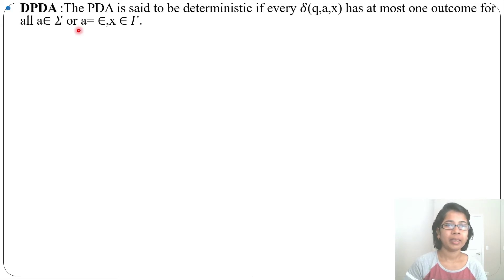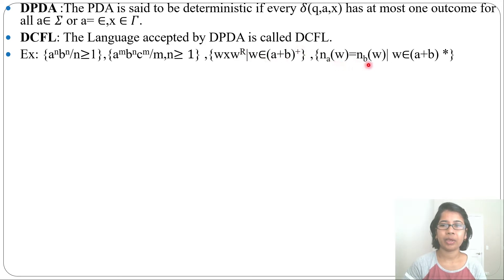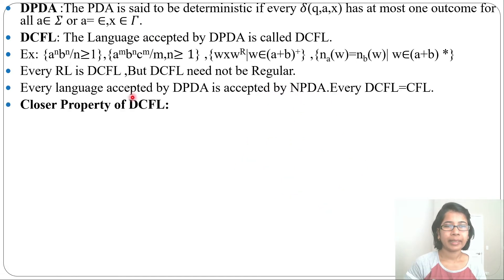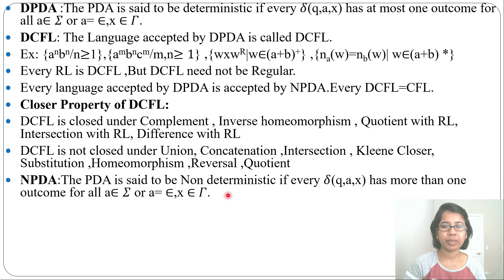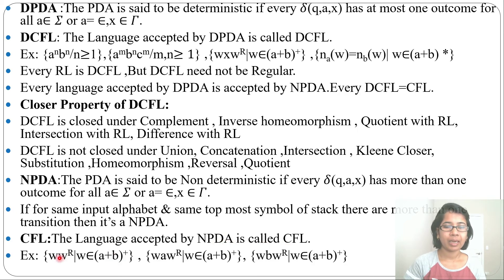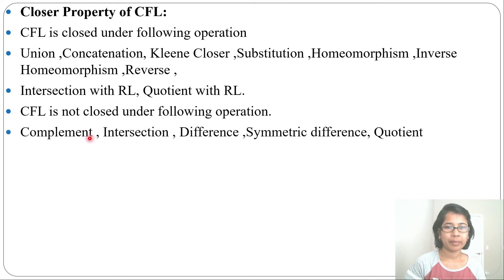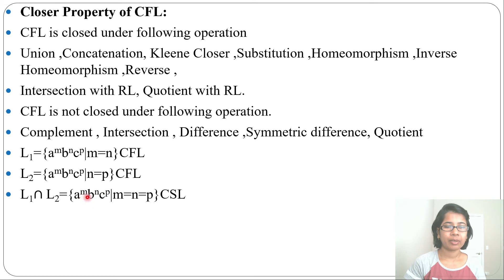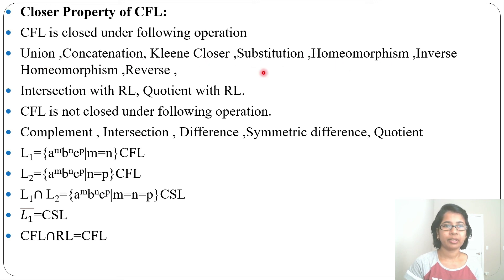Ch-2.24:DPDA|NPDA|Closer Property of DCFL|Closer Property of CFL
In this lecture i discussed DPDA,NPDA,Closer Property of DCFL,Closer Property of CFL